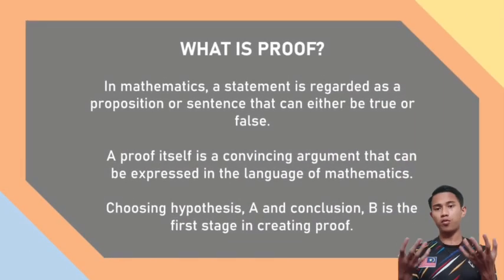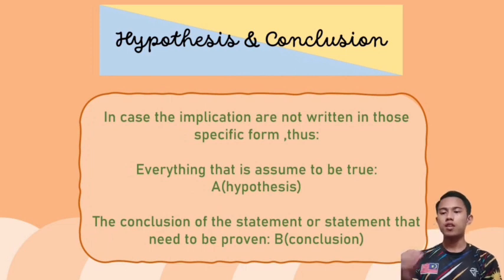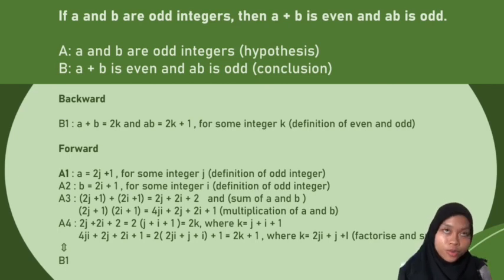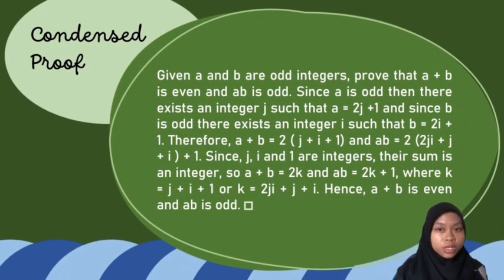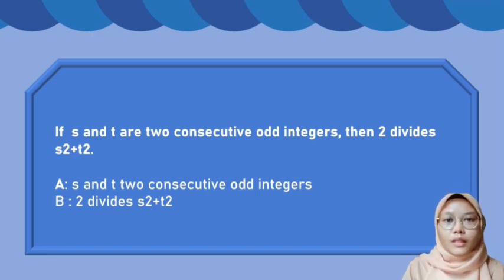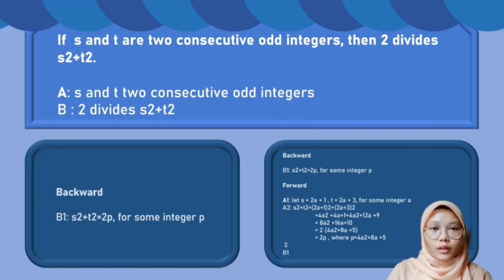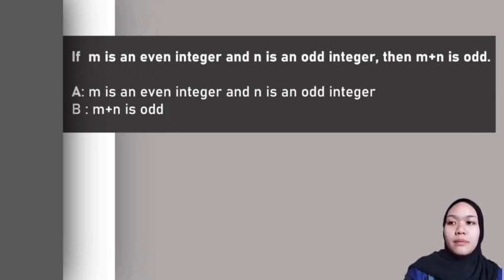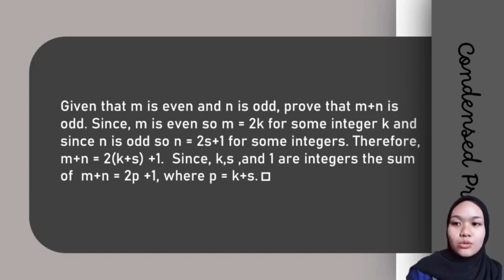MAT222 Introduction and the Forward-Backward Method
Course Group: JCS1433B

Group Members
- Mahadhir Hamzi
- Nooranisyah
- Nur Hidayu
- Nur Dalilah